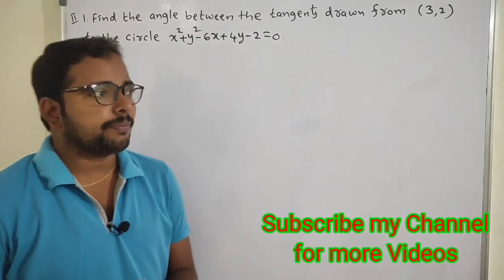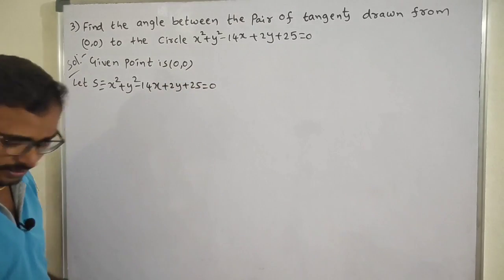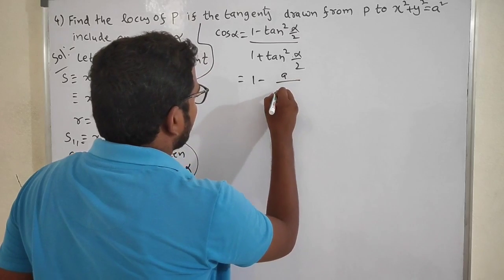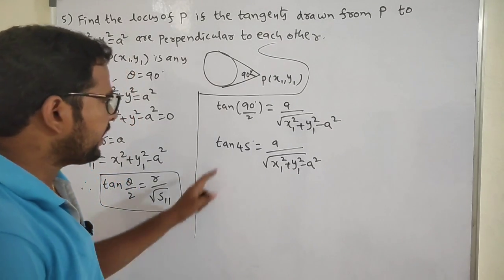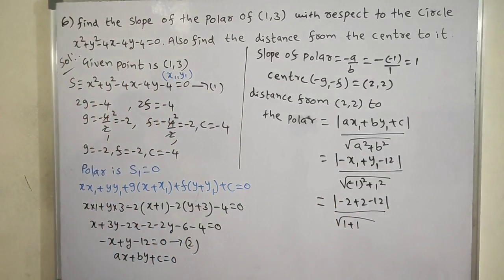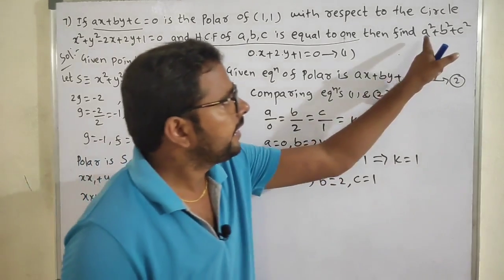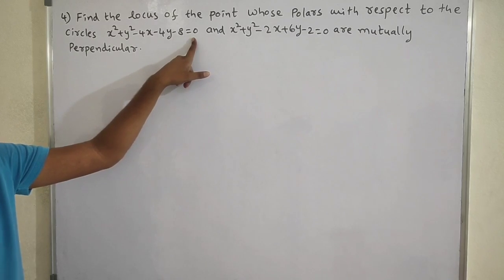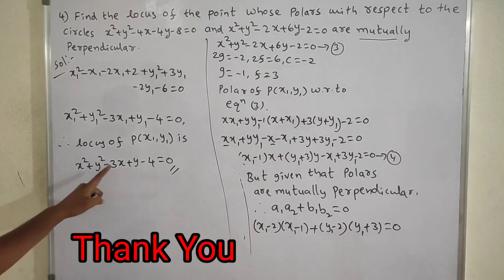Inter 2nd Year//Maths II (B)//1.Circles//Part-11//Ex-1(d) Section II and Section III Solutions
Anjilappa Maths Class
class 12
Class 11 maths
class 12 maths 2b
maths 2b important questions
Anjilappa maths circles
2nd year maths important questions
2nd year maths
2nd year maths 2b circles
maths 2b chapter 1 important questions
how to get 75 marks in maths 2b
how to pass maths 2b
videos
vedanthu telugu
class 12 circles
Anjilappa maths Circles